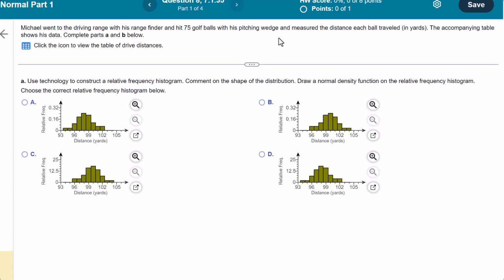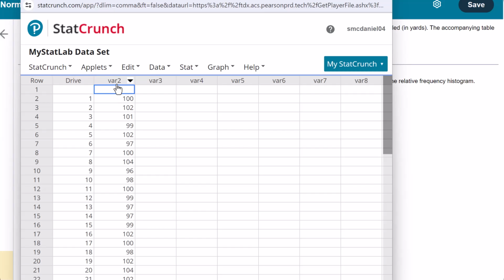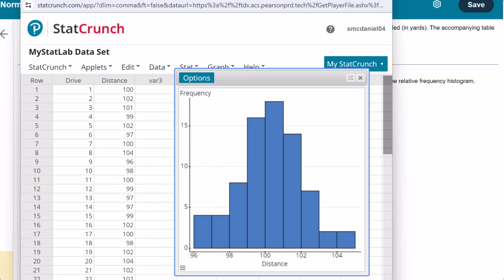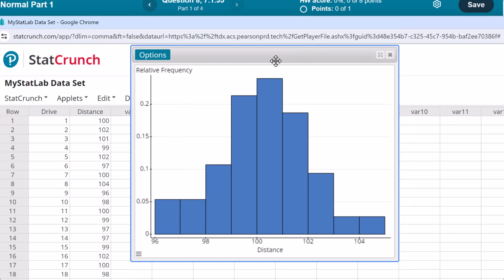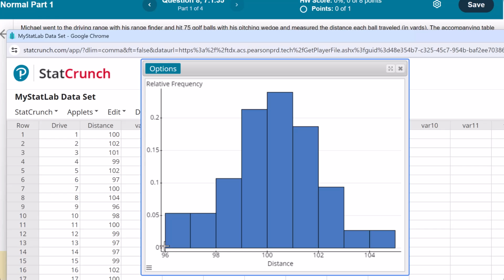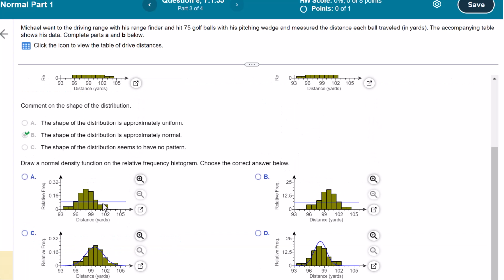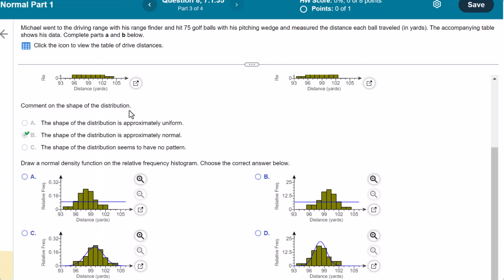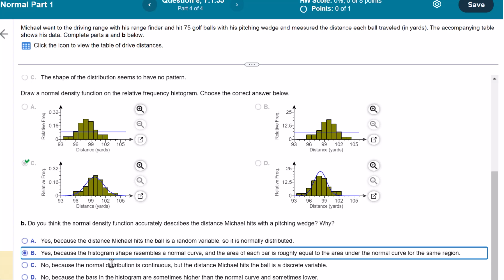HomeworkHelp7_1_35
Question content area top
Part 1
Michael went to the driving range with his range finder and hit 75 golf balls with his pitching wedge and measured the distance each ball traveled​ (in yards). The accompanying table shows his data. Complete parts a and b below.